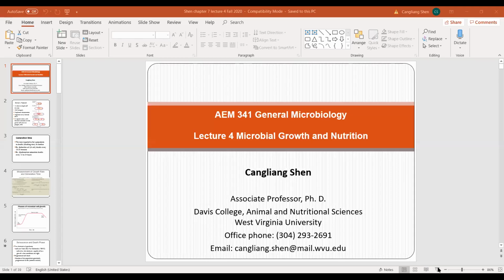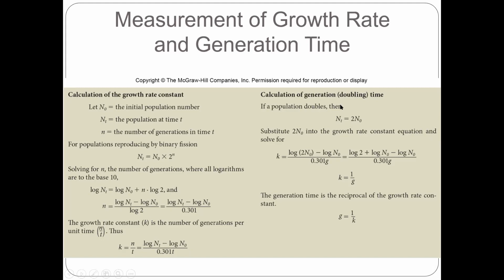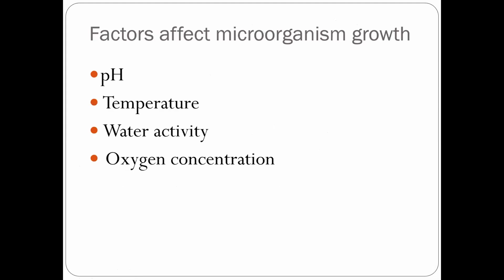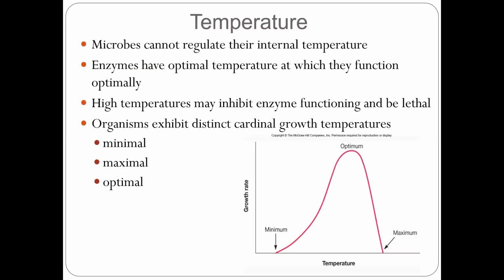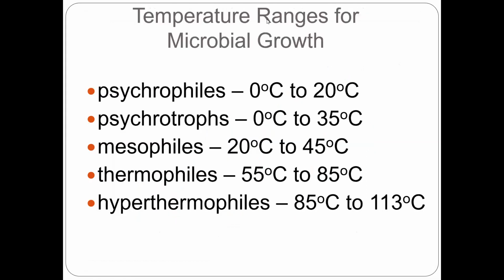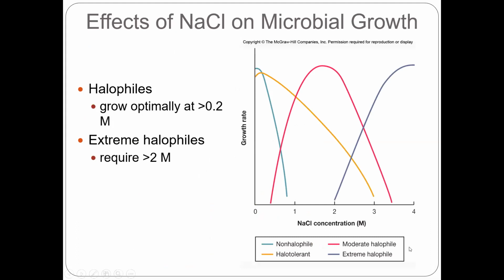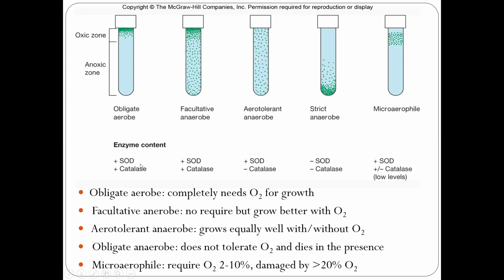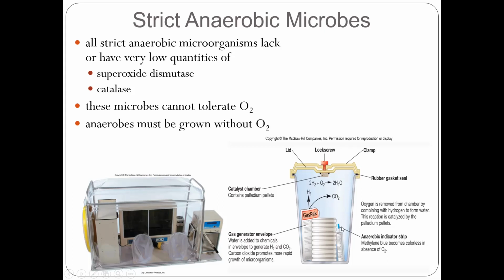AEM 341 Exam I lecture 4 module 1